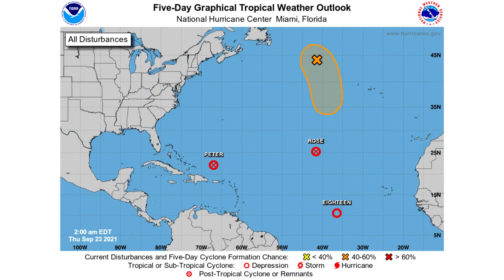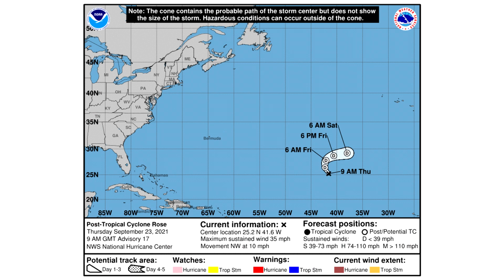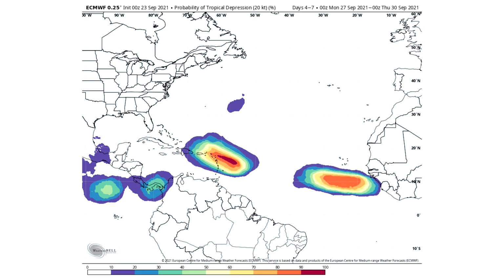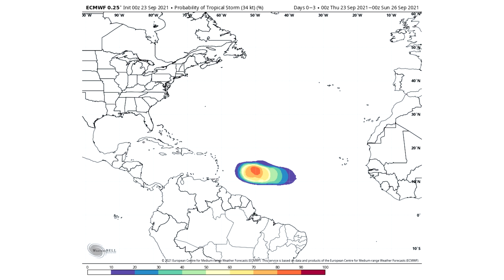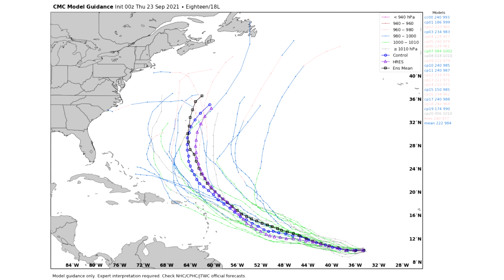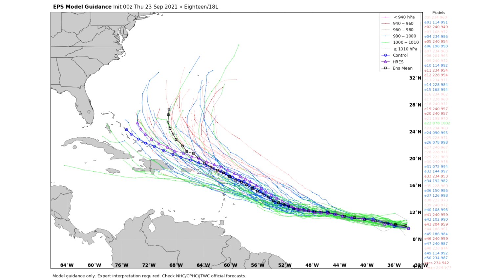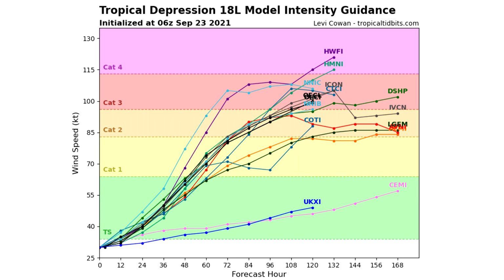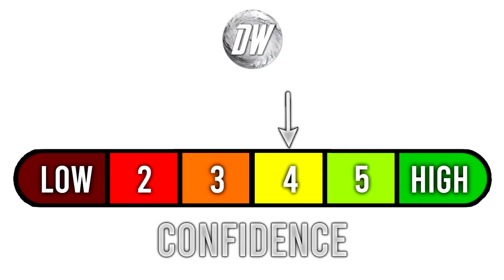Upoming MAJOR Hurricane! Potential East Coast Threat! Watch Closely!